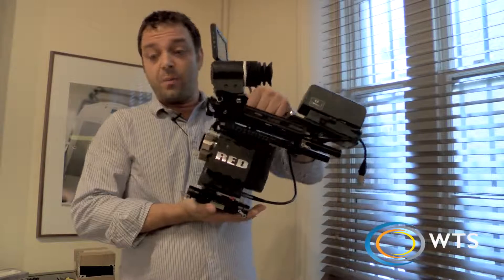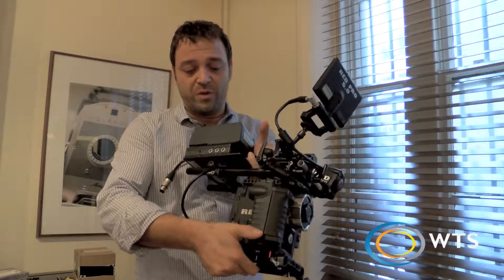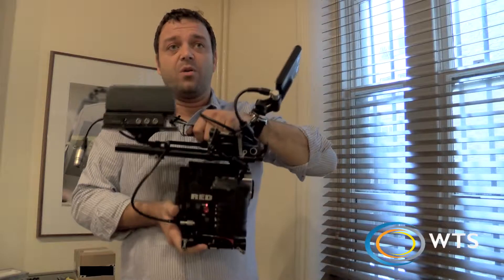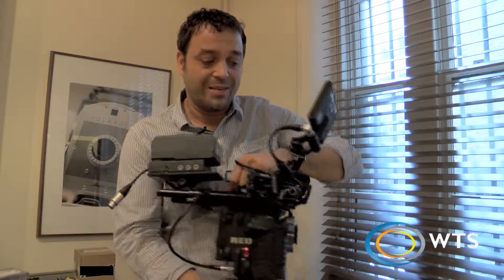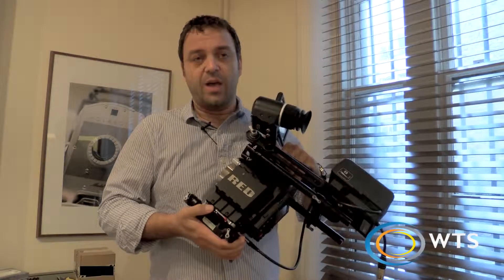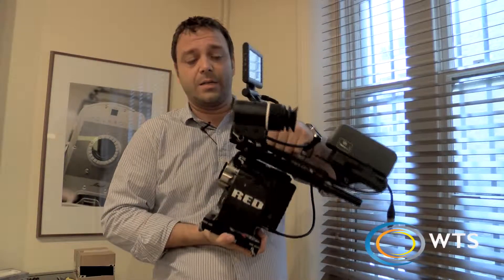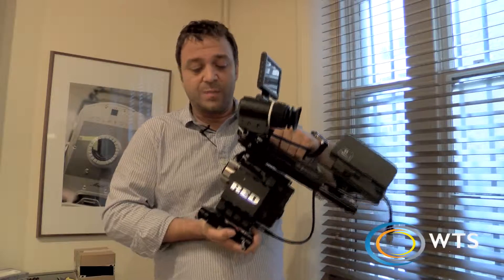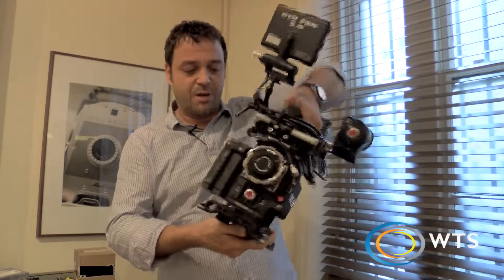4K acquisition and RED Epic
Jeff Brown of Brownian motion talks about RED's Epic and 4K acquisition in this video blog.